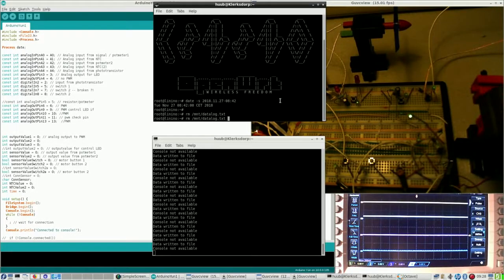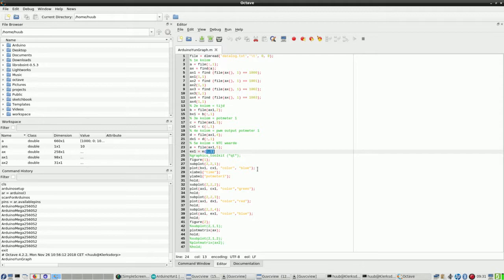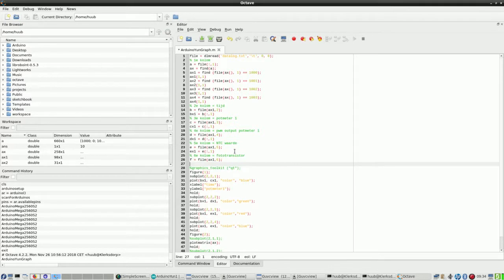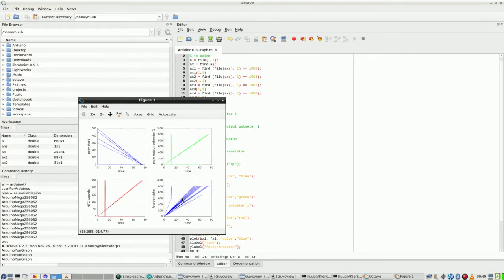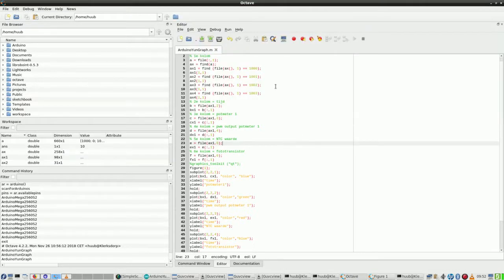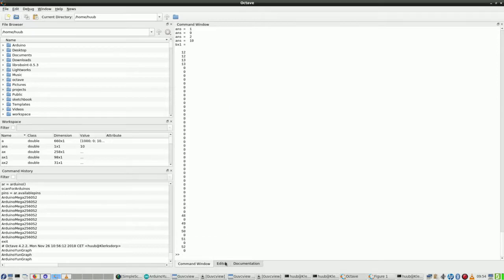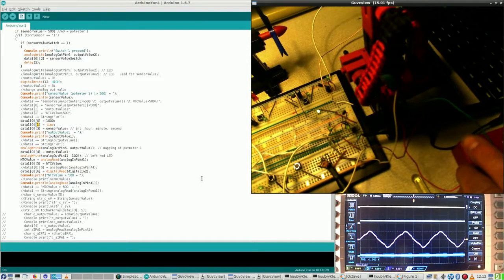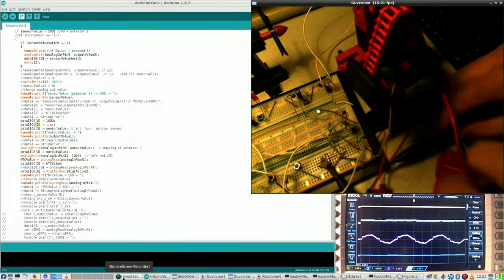Arduino Yun episode 104 : Array, Octave, columns, graphs, electronics, fischertechnik, power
See also the 30 November 2018 blog for info, pictures.